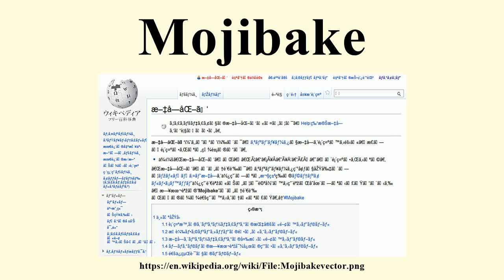Mojibake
Image-Copyright-Info
Author-Info:   Wikimedia Foundation

Image-Copyright-Info